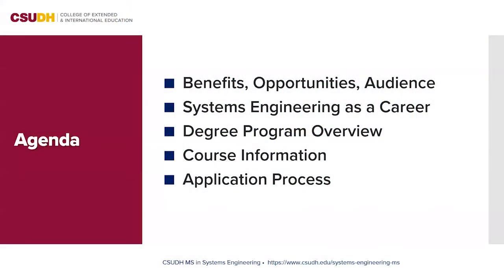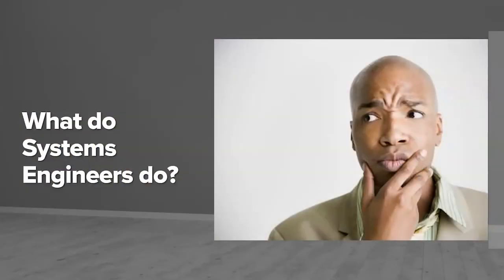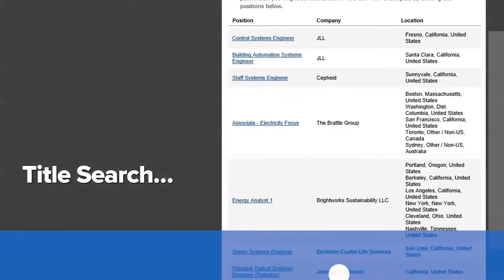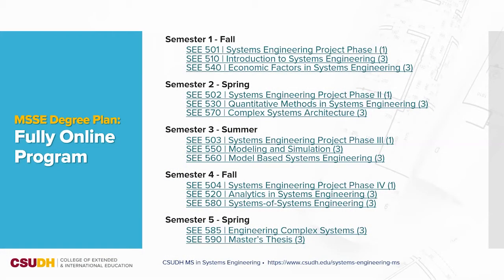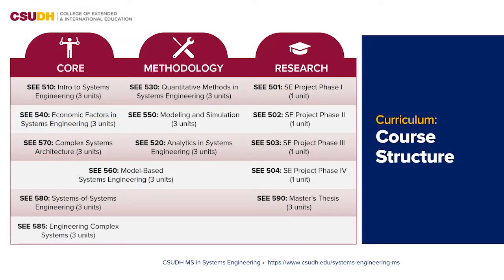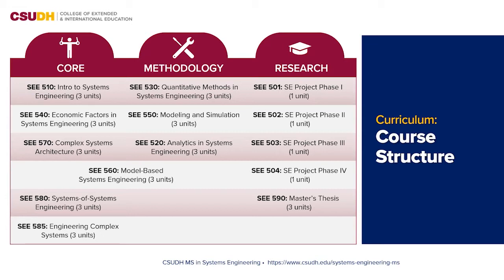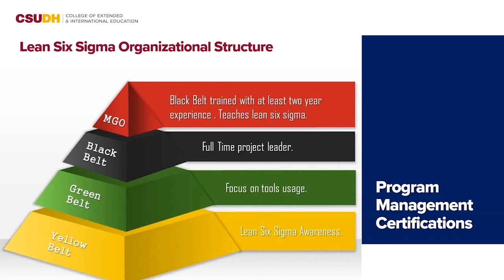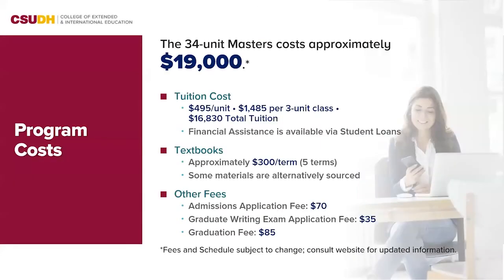Learn More About Becoming a Systems Engineer | CSUDH MS in Systems Engineering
Discover How an MS in SystemsEngineering Can Enhance Your Career!

Whether you are a recent graduate or a professional working in the field, the Master of Science in Systems Engineering (MSSE) can open career doors. With CSU Dominguez Hills’ accelerated online practitioner's Masters program, you could gain a significant advantage in as few as 21 months. Meet Dr. Antonia Boadi, Program Coordinator, who will walk you through topics of discussions including

✅ The increasing need for qualified Systems Engineers
✅ Admission requirements
✅ Coursework and curriculum
✅ Career applications and industry opportunities

⏱ Agenda:
00:00 • Webinar Welcome & Information Kit
00:47 • Agenda
01:16 • What is Systems Engineering? An Introduction
02:06 • What do Systems Engineers do?
02:17 • Breaking down a Systems Engineering career by job search
02:57 • What Systems Engineers actually do...
03:30 • Preparing to Enhance Your Career: the MSSE Degree Program Overview
04:25 • The MSSE Degree Plan: Course Delivery (with Sample Course Dates)
05:25 • The MSSE Curriculum: Course Structure (Core, Methodology & Research)
07:19 • "What kind of projects will I work on?"
07:39 • Recent MSSE Thesis Project Subject Areas
08:50 • "How do you complete a thesis project?"
09:04 • Sample Project: Search and Rescue Drone Fleet (Apply, Model, Research)
10:40 • Developing Concept of Operations & System Requirements
11:43 • From Concept to Development: Systems Architecture, Mission Planning, & Trade Studies
12:23 • Using Quantitative Methods
12:55 • Research Supporting Courses for Developing the Thesis Proposal
14:18 • Writing the Systems Engineering Thesis
15:57 • How will students and professionals benefit from the MSSE Program?
16:34 • Mapping an Actual Job Requisition to Course Curriculum & Content
19:41 • Practitioner's Degree: What Sets MSSE Apart
20:38 • INCOSE Systems Engineering Certifications and MSSE's Connected Curriculum
21:21 • Lean Six Sigma: Program Management Certifications using the MSSE Project
22:11 • MSSE Program Costs
22:41 • Getting Started: MSSE Admission Requirements & Deadlines
23:36 • Applying with CalState Apply
24:08 • Contact the MSSE Program
24:50 • Webinar Closing & Feedback